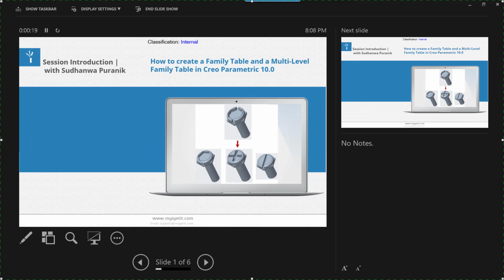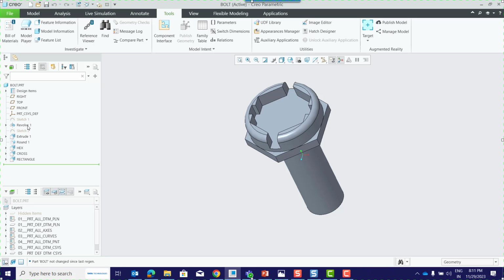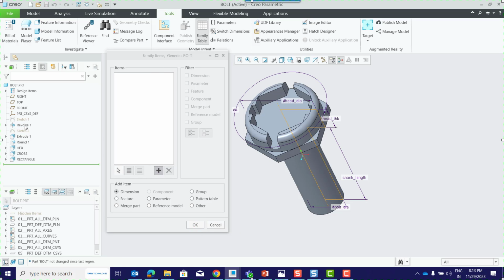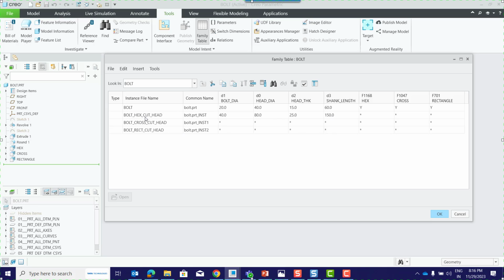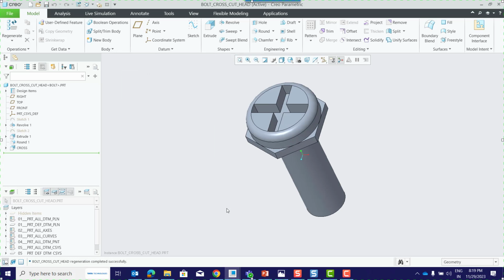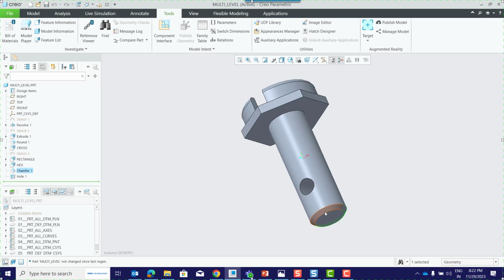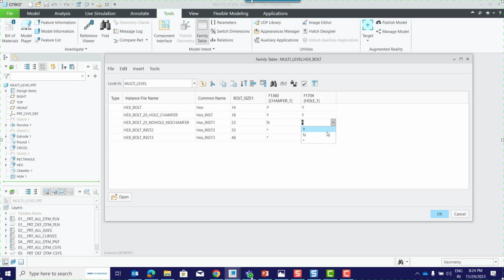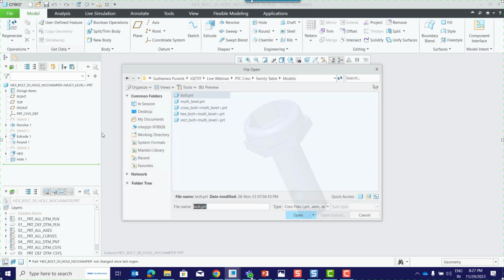Family Tables and Advanced Relations | PTC Creo 10.0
Explore the intricacies of parametric design as we delve into the creation of Family Tables and establish multi-level relationships.

- efficiently manage variations in your designs,
- enhance productivity, and
- unlock the full potential of parametric modeling.

Whether you're a beginner or an experienced designer, this session will provide valuable insights and practical tips to elevate your skills in CAD modeling.

Don't miss out on this opportunity to streamline your design process and boost your proficiency in creating complex parametric models.

Explore the Playlists to learn –